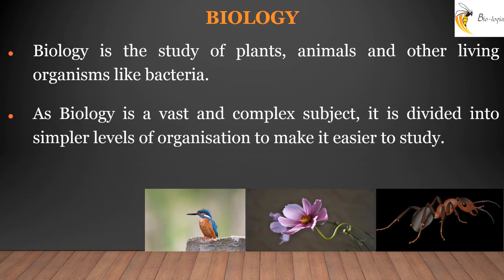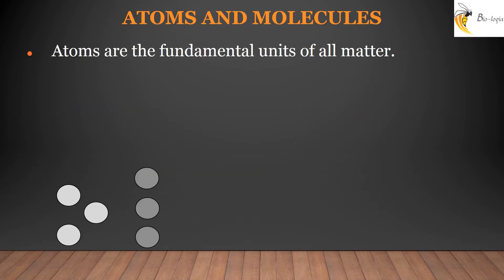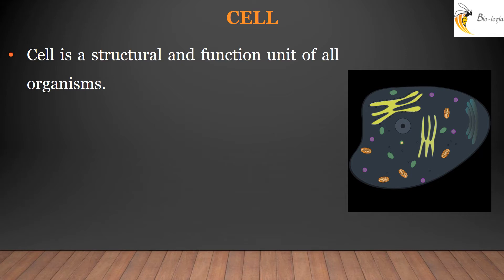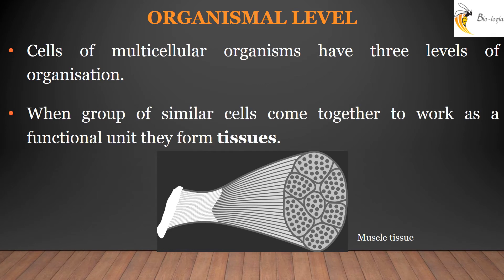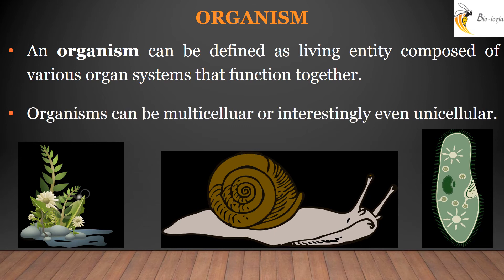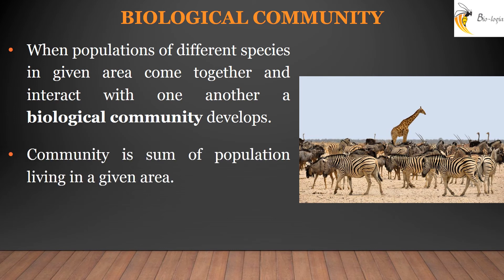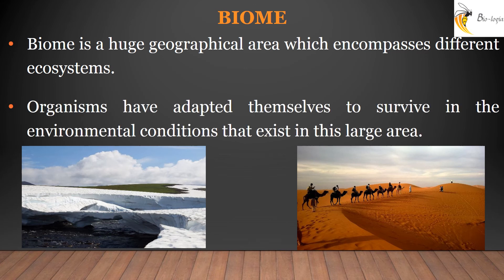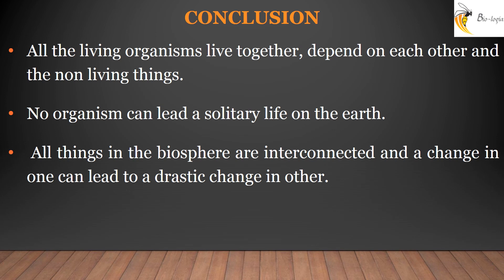Introduction to Biology 2: Biological Hierarchy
In this video Dr. Chitra outlines the levels of hierarchy in the living world. Atom is the basic unit of every living organism. At every level the complexity and function increases. At the other extreme end we have the Biosphere that encompasses the physical,  living and non living world.